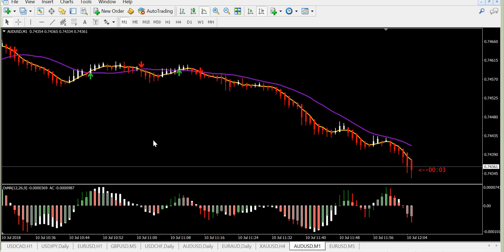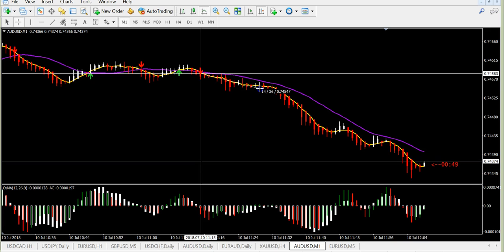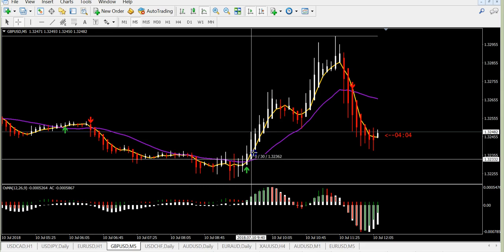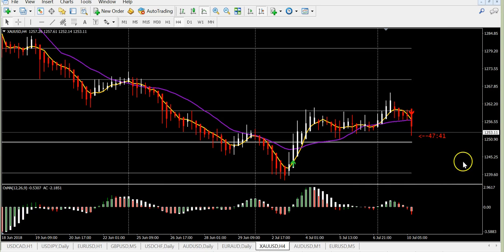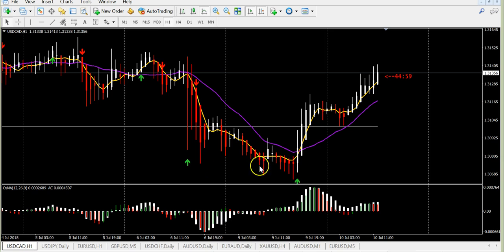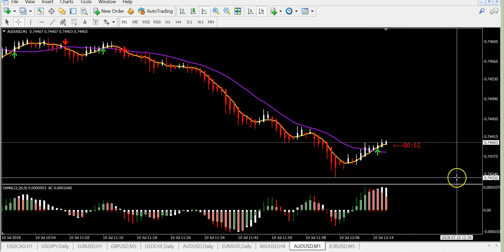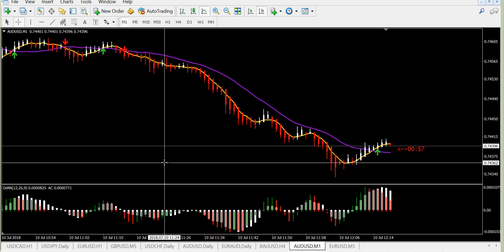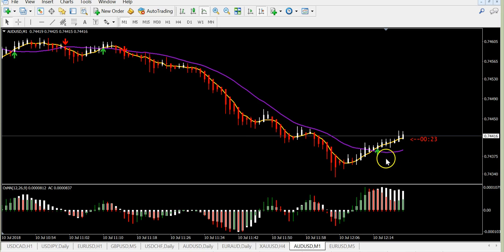NEW !!TURBO F4..NON REPAINTED STRATEGY FOR BINARY AND FOREX TRADING !!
WATCH LIVE HOW TO USE IT FOR BINARY AND FOREX !!
IT GIVES OVER 80% ACCURATE SIGNALS !!